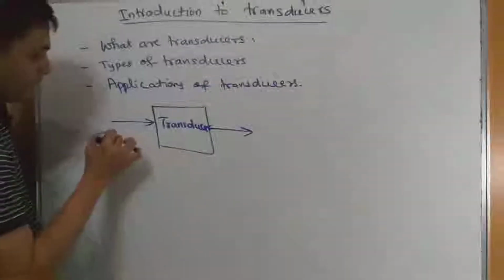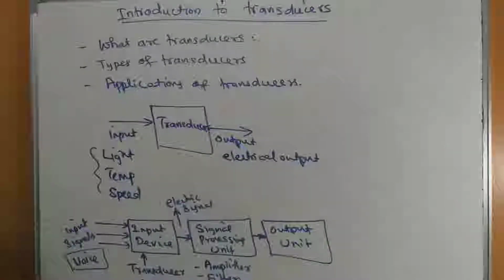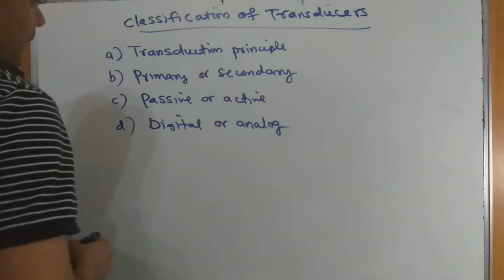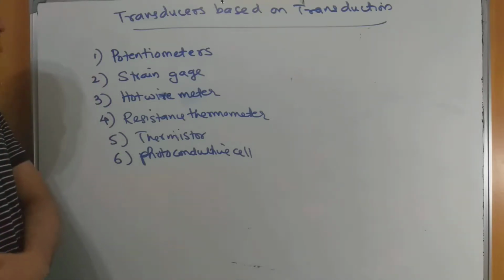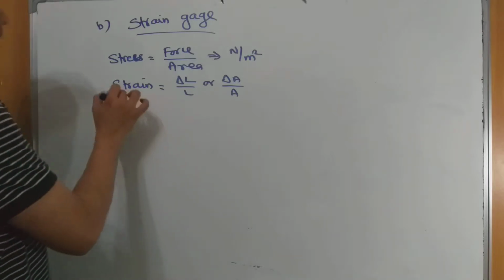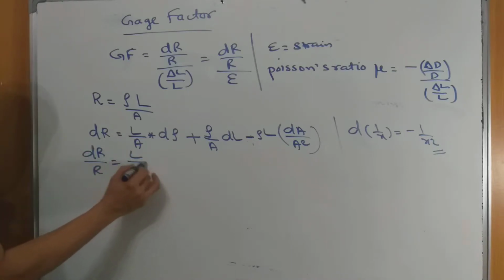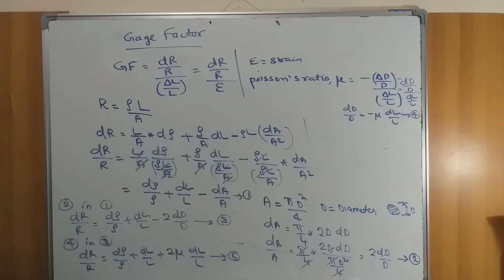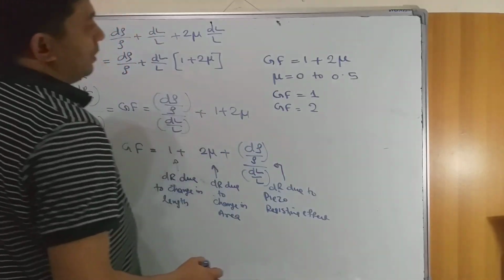AMIE SEC B ECE INTRODUCTION TO TRANSDUCERS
Basic principles and classification of transducers..